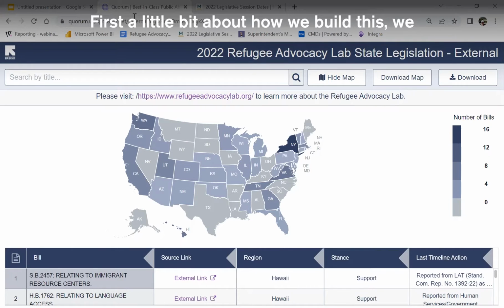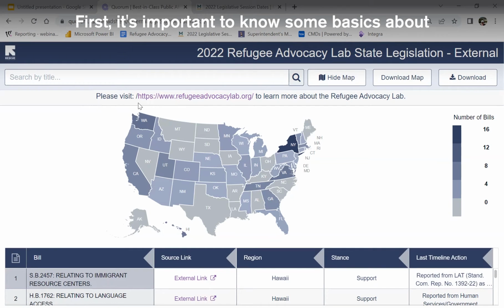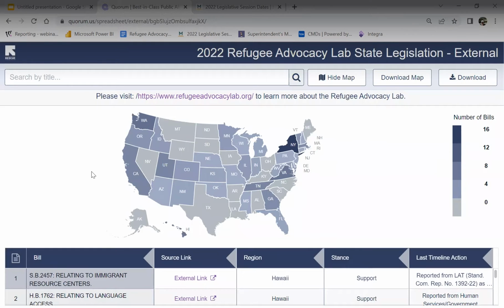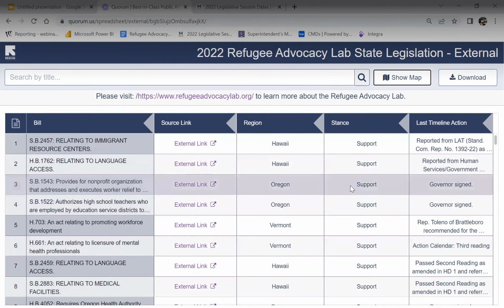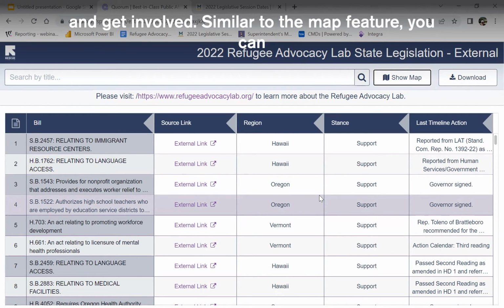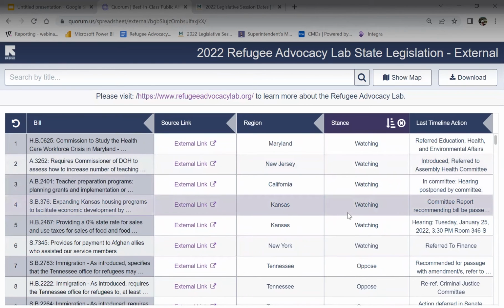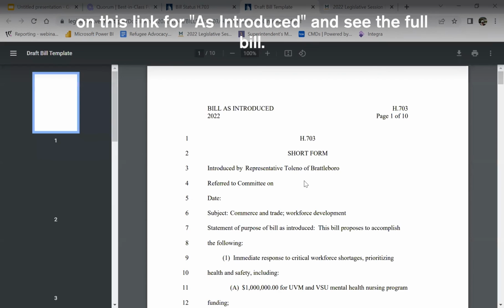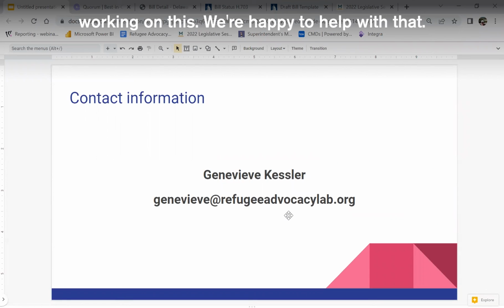Explaining the State Legislation Tracker for grassroots and local supporters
Each state session, the International Rescue Committee and the Refugee Advocacy Lab collectively craft and distribute a state legislation tracker, indicating what state and local policies we are supporting, opposing, or watching. The video above is guide for navigating and engaging with the tracker.